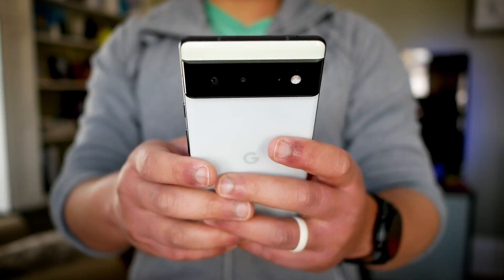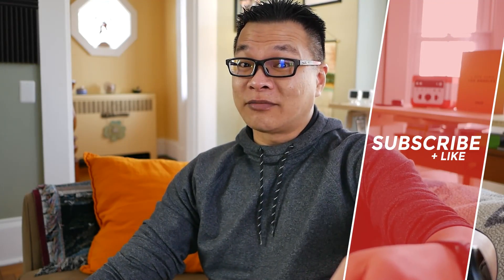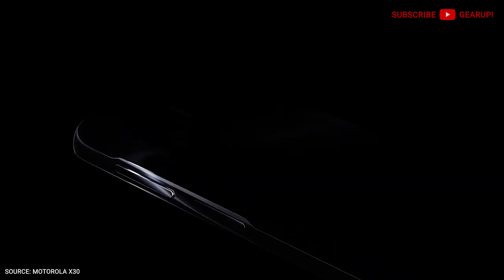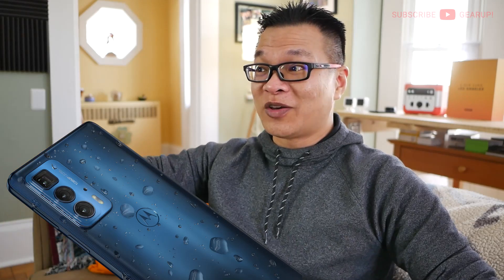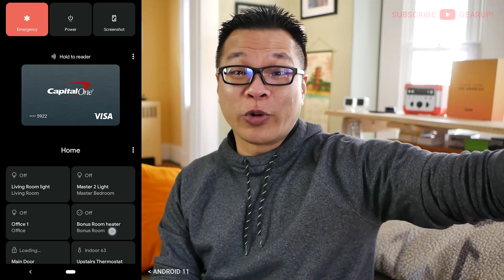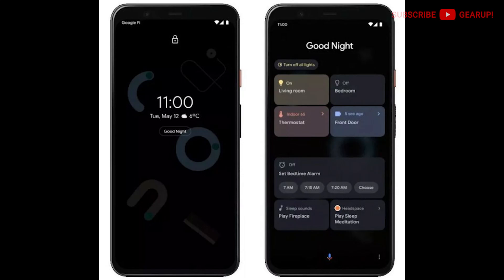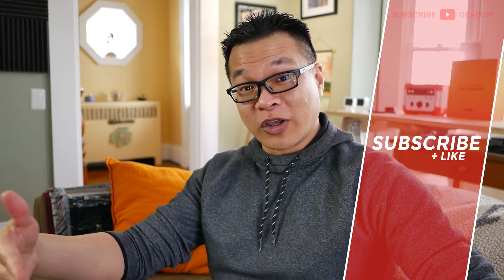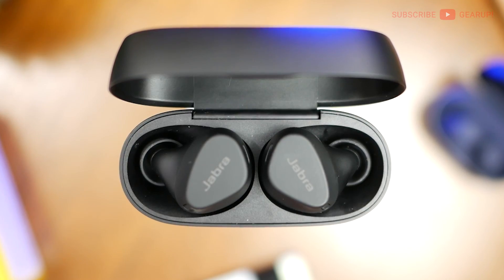LET'S TALK Ep.19 | Samsung S22, Pixel Fold, Koss Porta Pro, Sony WF-L900, and more!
Let's talk about the Samsung S22 and S21 FE, Pixel Fold, Koss Porta Pro, Sony Linkbud WF-L900, and more!

SHORTCUTS 👇
0:00 Google Pixel 6
0:45 Samsung S22 Series
1:57 Motorola Edge 30 Series
2:54 Google Pixel Foldable
3:50 Android 11 "At a Glance" screen
5:19 Denon AH-C830NCW
5:59 Jabra Elite 4 Active and 7 Active
6:31 Sony Linkbud WF-L900
7:12 Wired earbuds trendy again?
8:00 Urbanista Los Angeles
8:24 RIP John Koss / Porta Pro
9:07 Outro